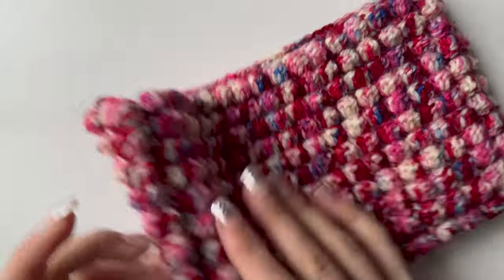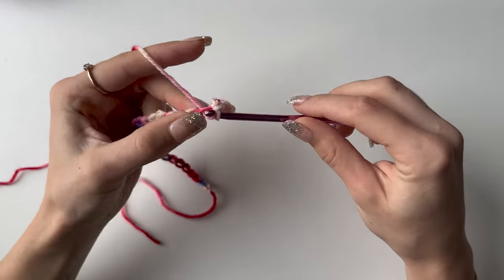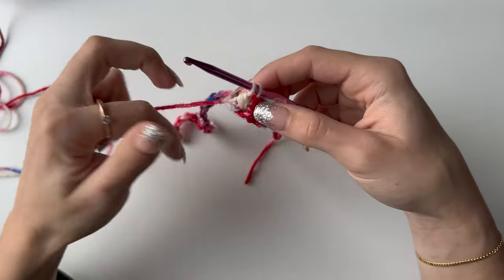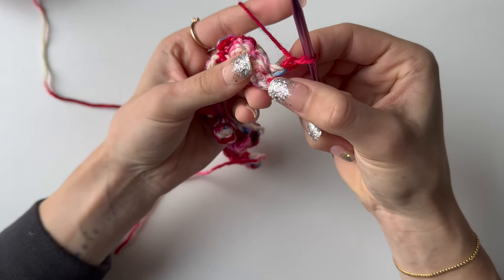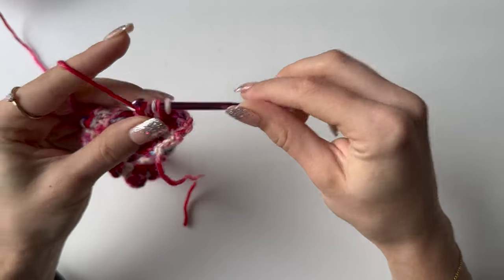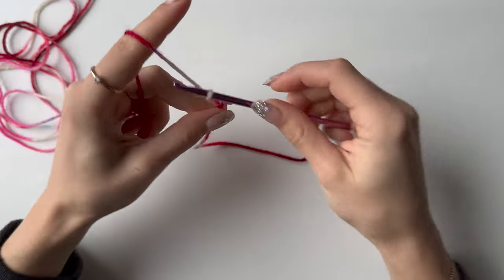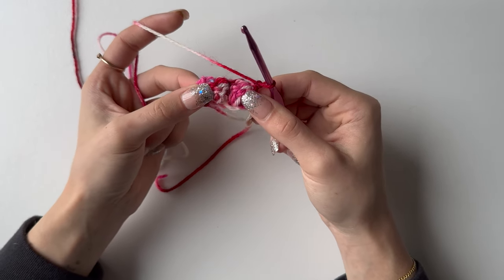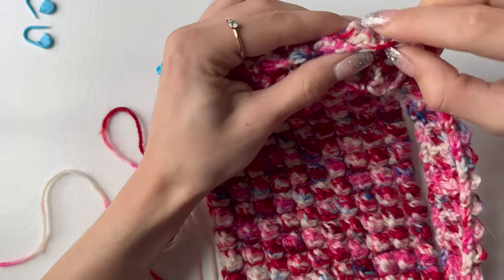Crochet bobble clutch bag tutorial I Kenikse Crochet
If you have any questions or any future videos suggestions, leave them in the comments down below.

See my hand-dyed yarns on kenikseyarns.com

What you will need to make this pattern:
100g. DK yarn 100g.
4.5 mm hook
Needle
Scissors

I used Kenikse Yarns Bluefaced Leicester Merino Wool in Be My Valentine colour

Measurements of finished clutch bag
25 cm x 14 cm

Time Stamps
00:00 - 00:23 Intro
00:24 - 00:51 Materials
00:52 - 08:39 Front panel
08:40 - 11:40 Joining panel
11:41 - 15:15 Assembling
15:16 - 15:54 Outro